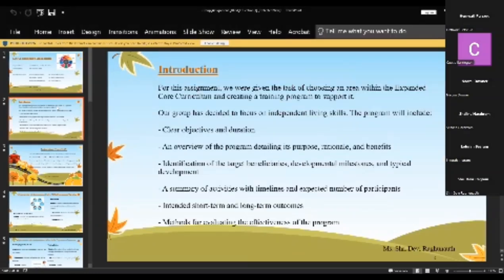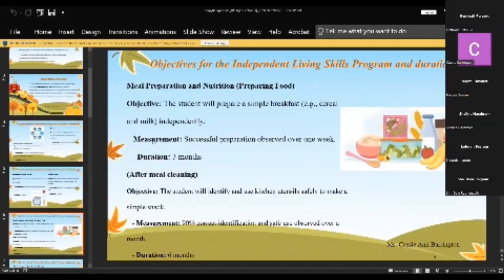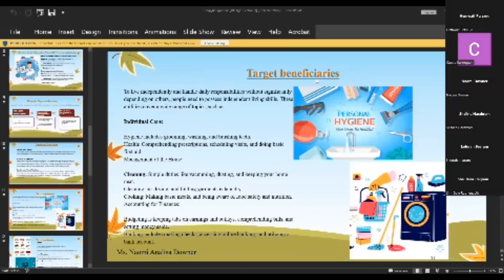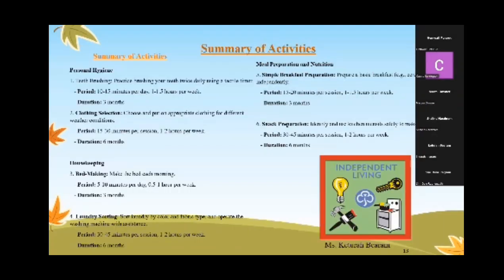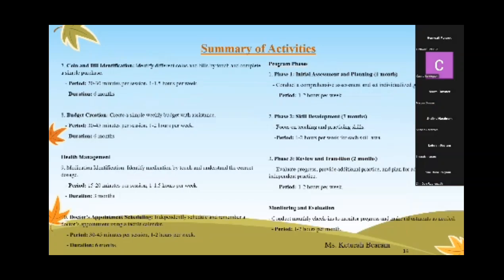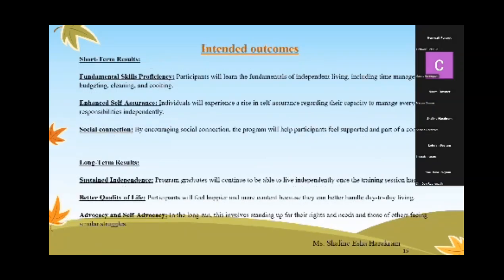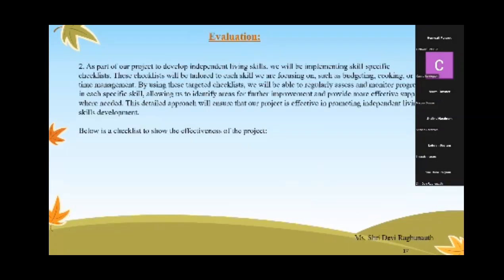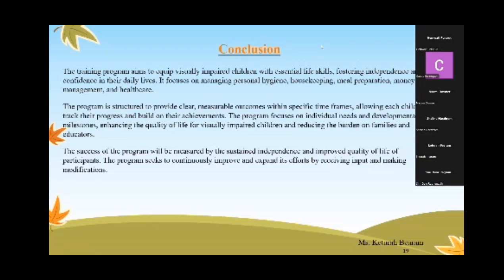Introduction to blind Education Group assignment